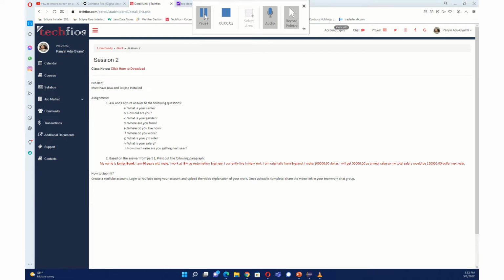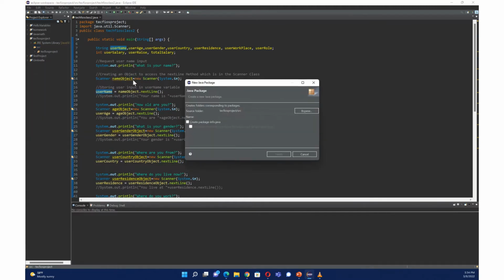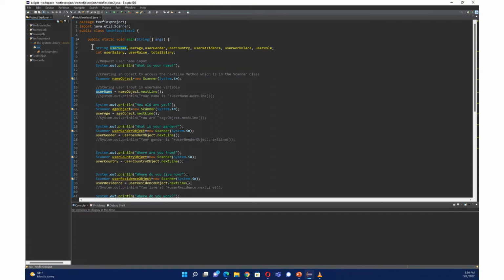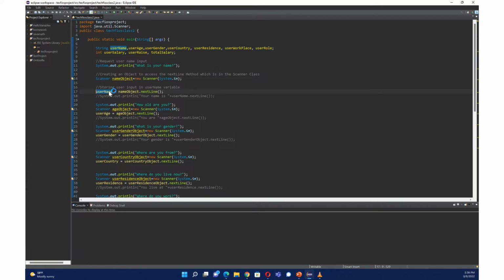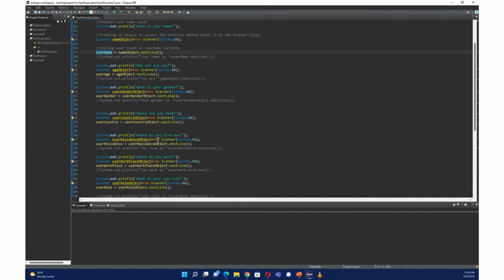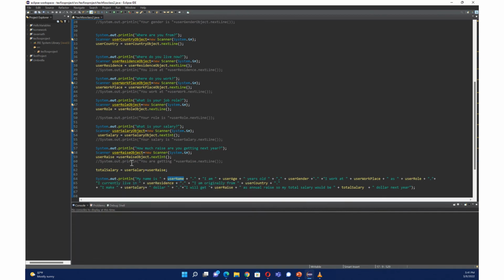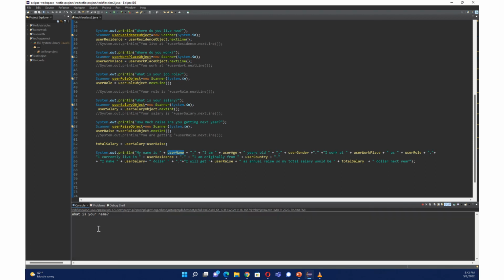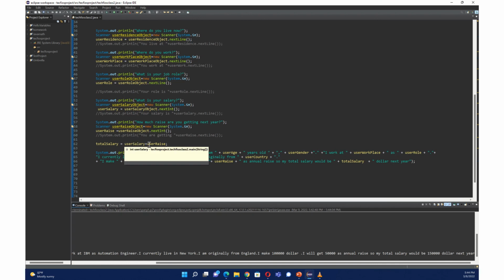Java Class 2 Presentation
Java class 2 assignment presentation